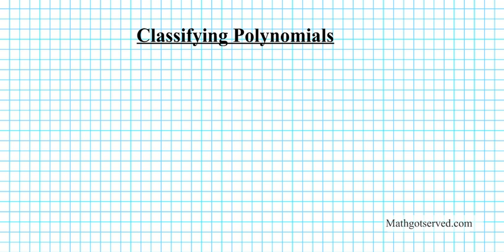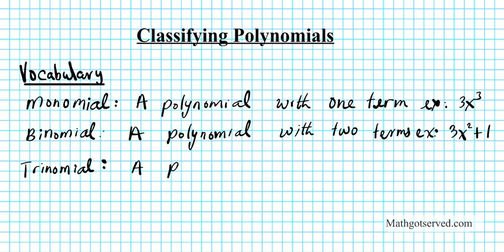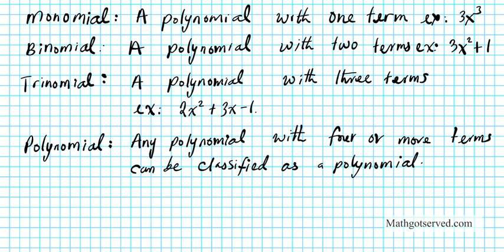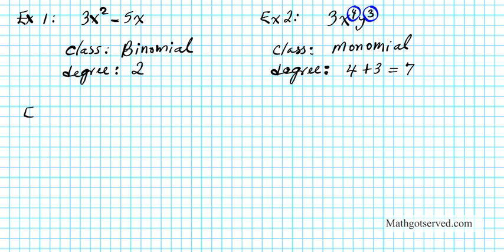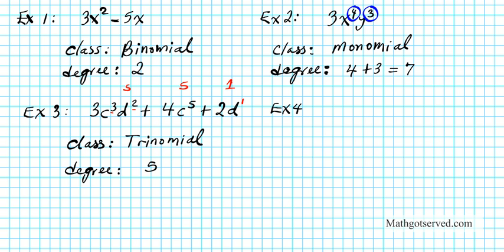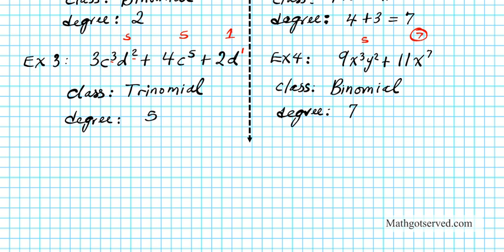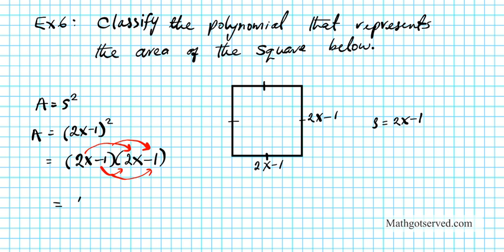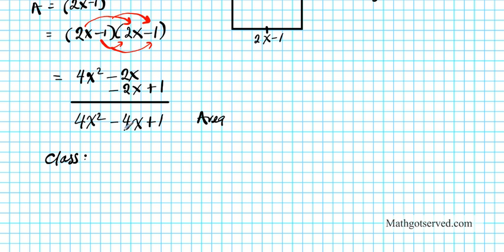Monomials Polynomials Binomials classification degree Algebra geometry Classify degree terms